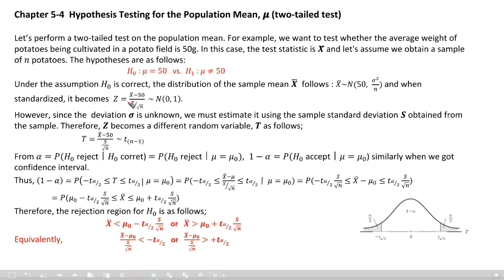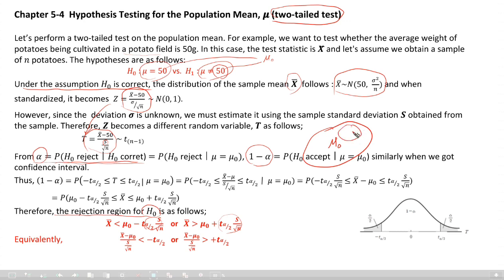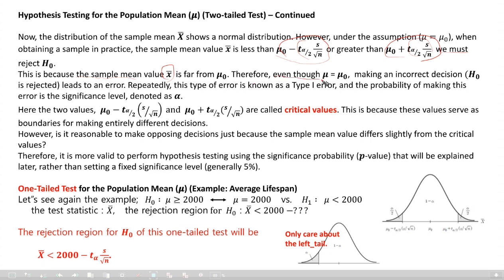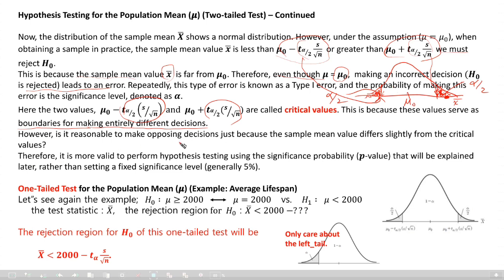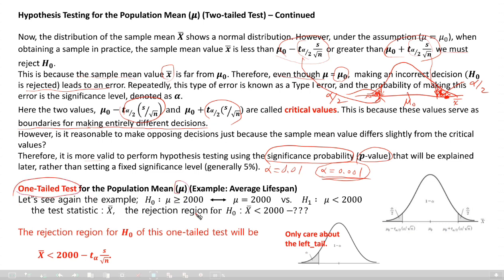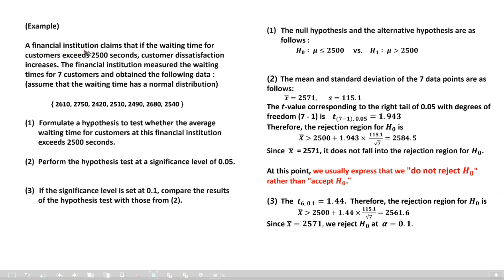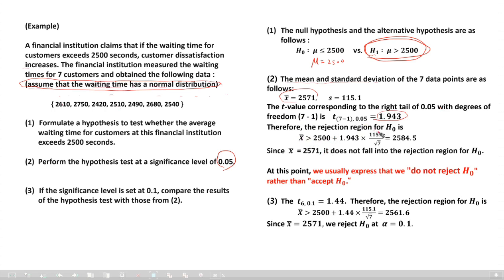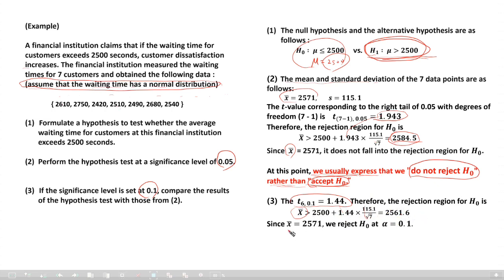INTERSTST Chap. 5-4-2 test hypothesis for mean(2)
Test hypothesis for mean(conti.)
You had better understand that, under true Ho, the relations of rejection region of Ho and significance level.